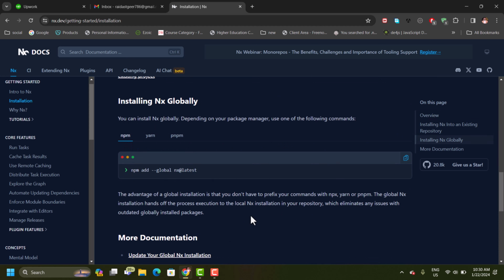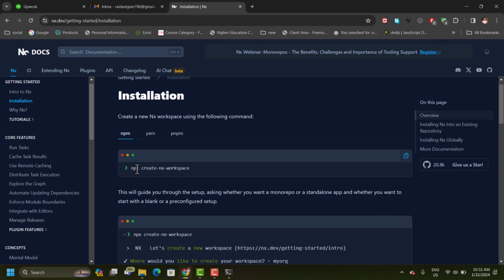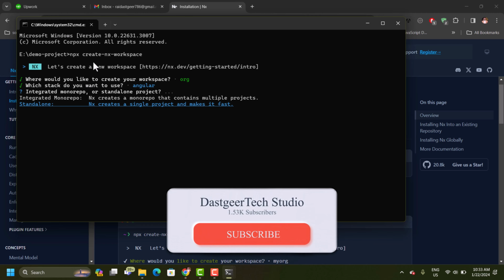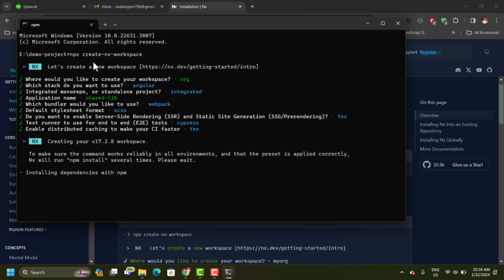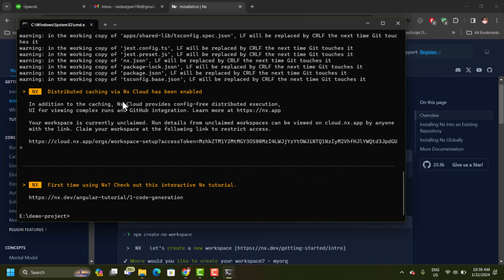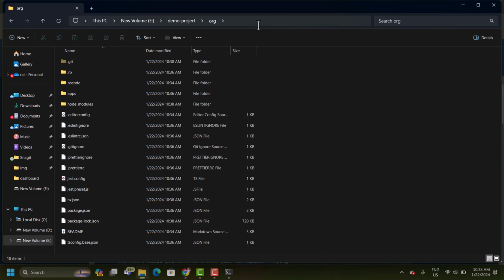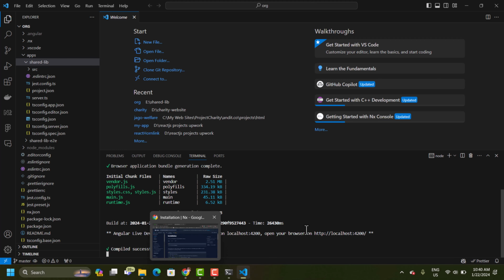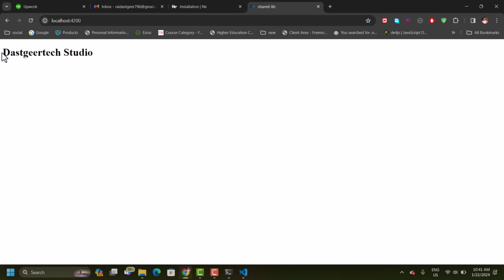Building Modular Angular Apps with the Nx Standalone Project Setup part 1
Modernize Angular applications with Nx dev tools adding modern linting (ESLint), testing (Jest, Cypress), computation caching, an upgraded and more integrated CLI experience, and more.

Run Tasks Efficiently: Nx runs tasks in parallel and orders the tasks based on the dependencies between them.
Cache Locally & Remotely: With local and remote caching, Nx prevents unnecessary re-runs of tasks, saving you valuable dev time.
Automate Dependency Updates: if you leverage Nx plugins you gain additional features such as code generation and tools to automatically upgrade your codebase and dependencies.
Make it Your Own: Nx is highly customizable and extensible. Fine-tune it by creating your own plugins and optionally share them with the community.